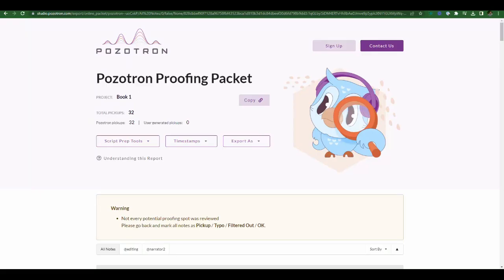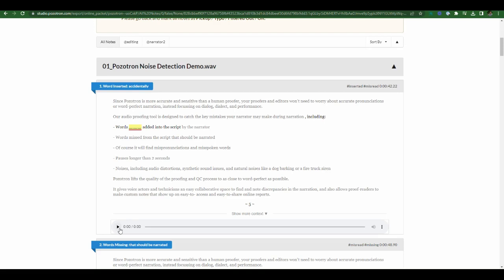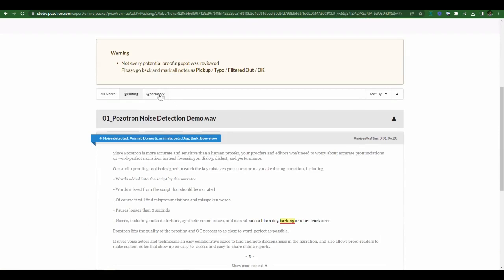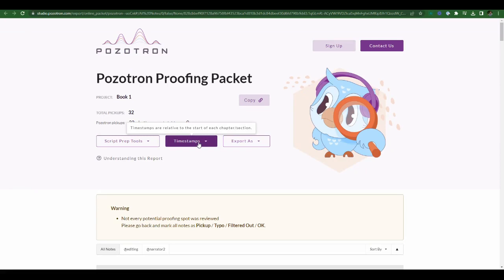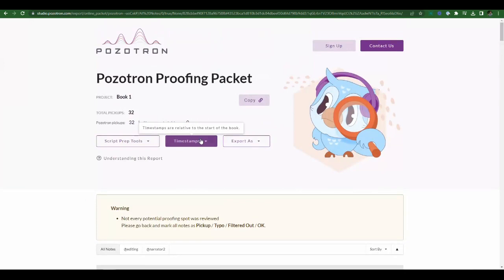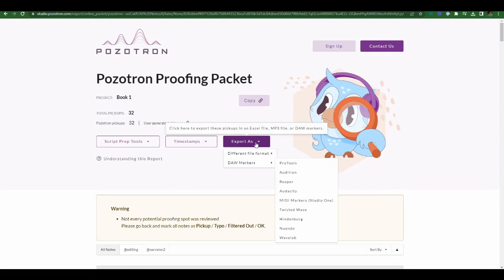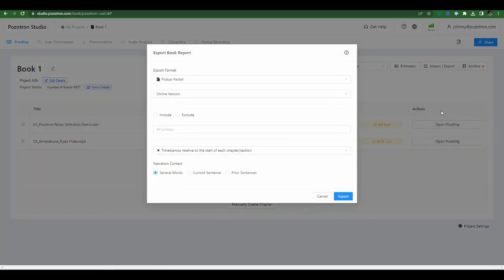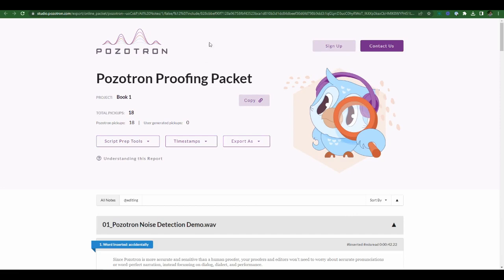Using Pozotron Pickup Packets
Here you'll learn how to use Pozotron's Pickup Packets, a useful report of all pickups found during the proofing process.